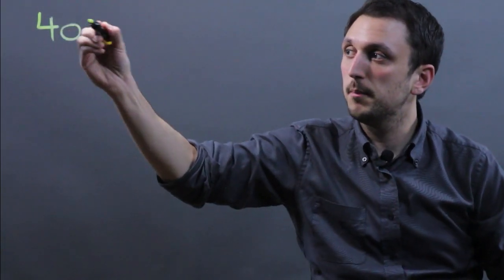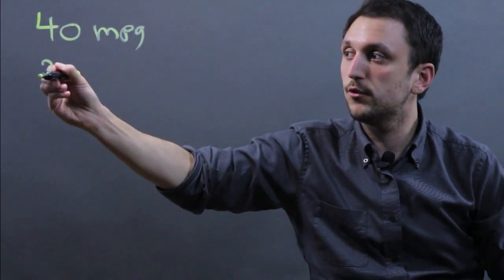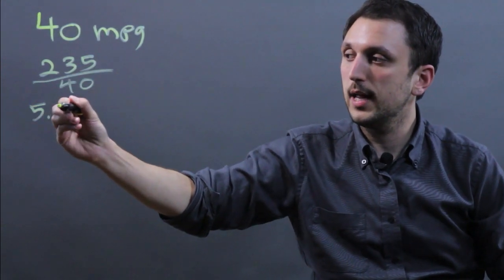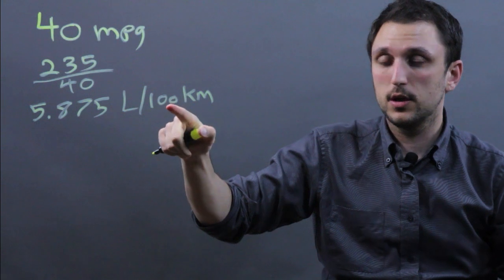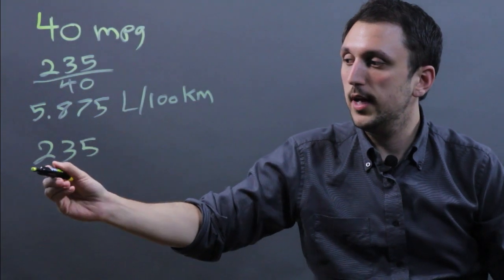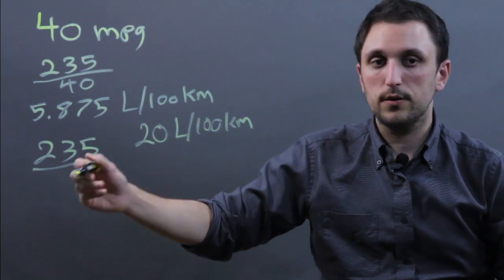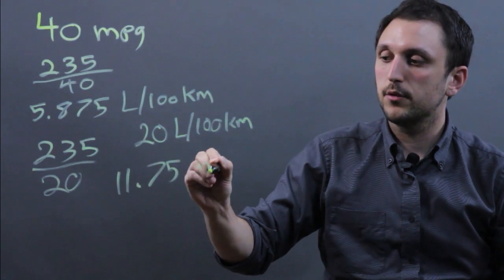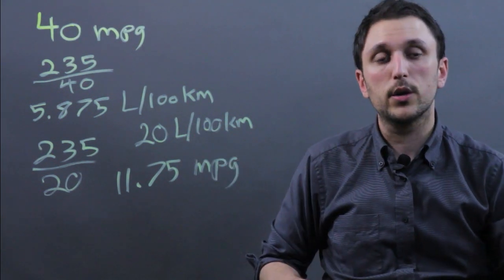How to Convert GPM to L/100km : Math & Geometry Tips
The acronym "GPM" typically stands for "gallons per minute." Convert GPM to L/100KM with help from a high school math tutor in this free video clip.